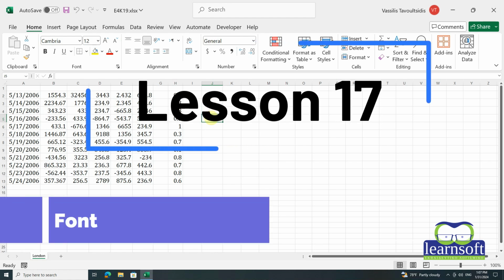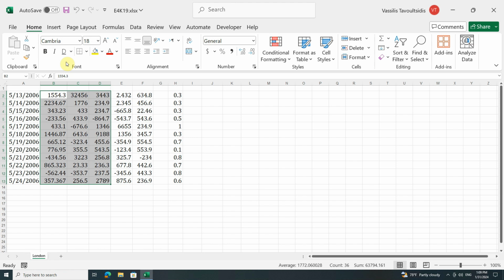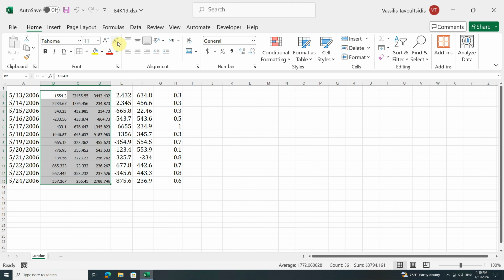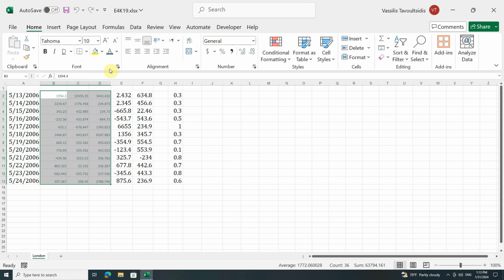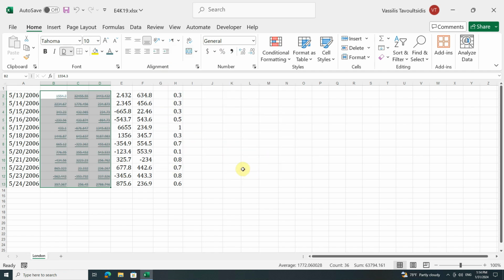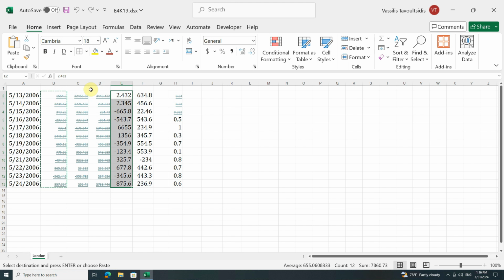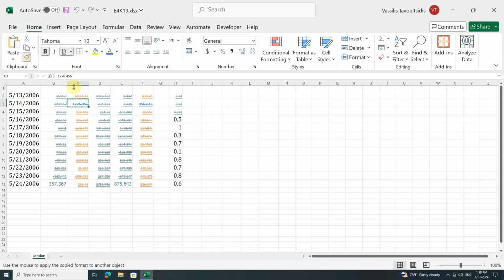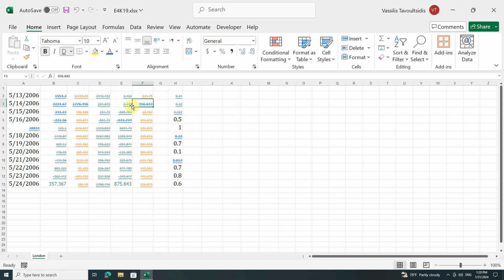17. Font Formatting and the format painter in Excel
In this lesson I will show you how to make basic font formatting such as Bold, Italic, Underline, how to change the font type and size and the font color. I will also introduce you to the format painter. A tool that can copy the format of a cell or range of cells and paste it into another cell or range of cells.